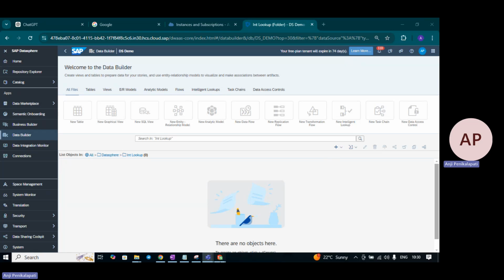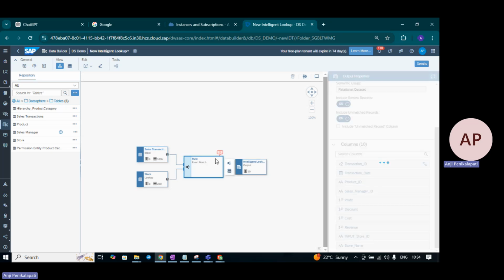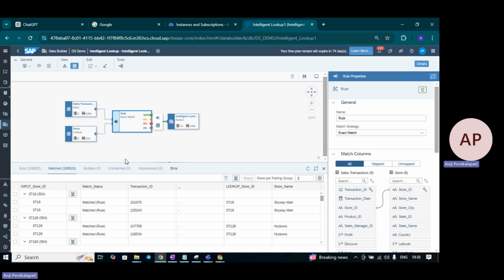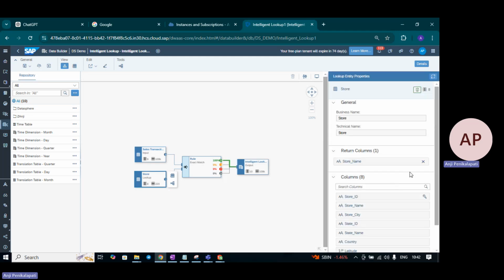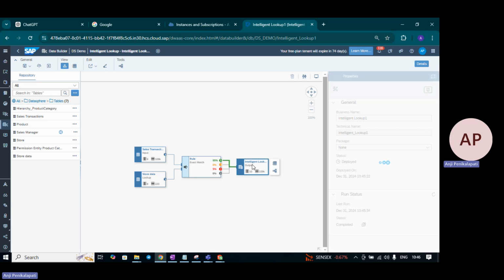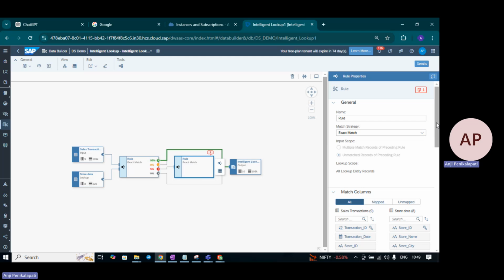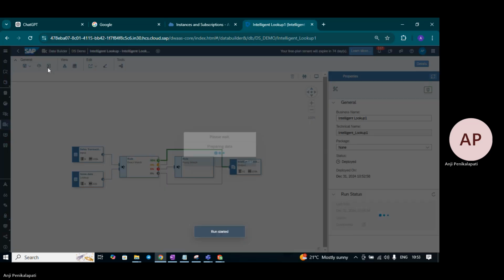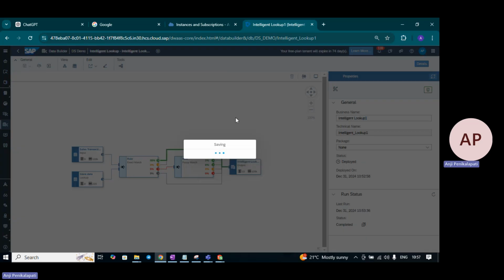27. Datasphere Intelligent Lookup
27. Datasphere  Intelligent Lookup